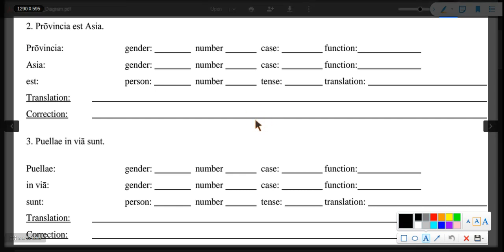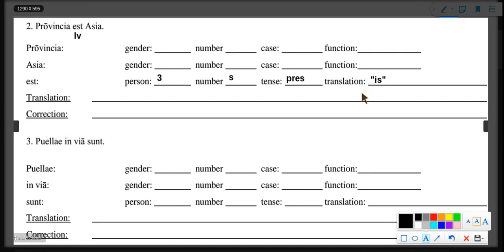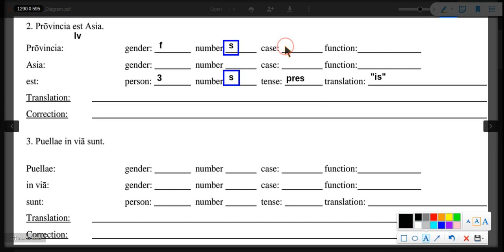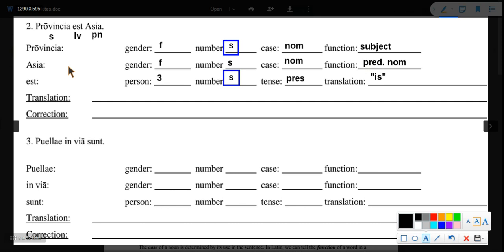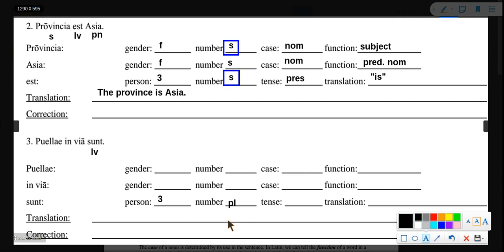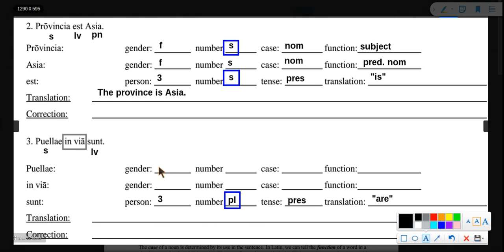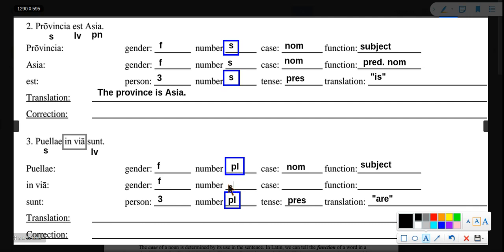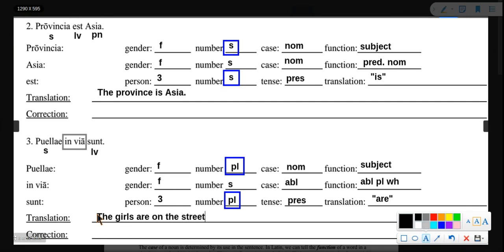Translating a Simple Linking Verb Sentence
How to translate a simple Latin-to-English sentence containing a linking verb.